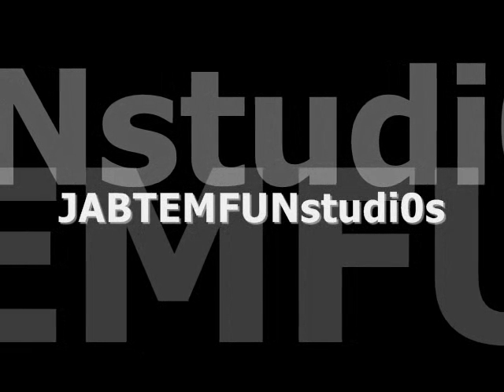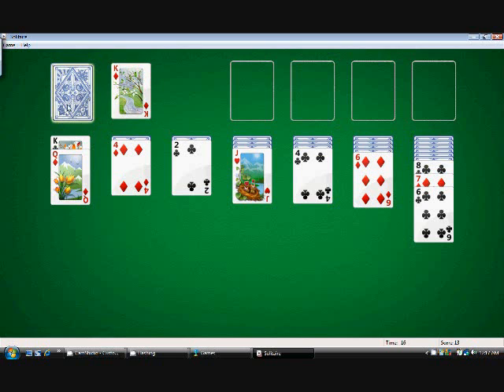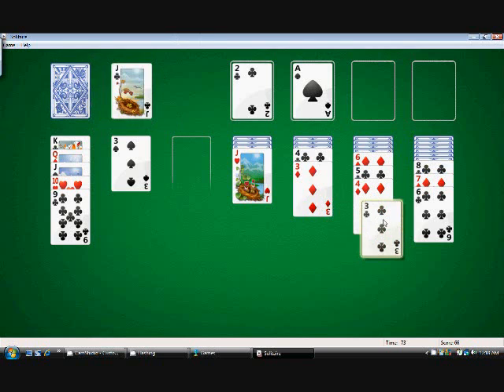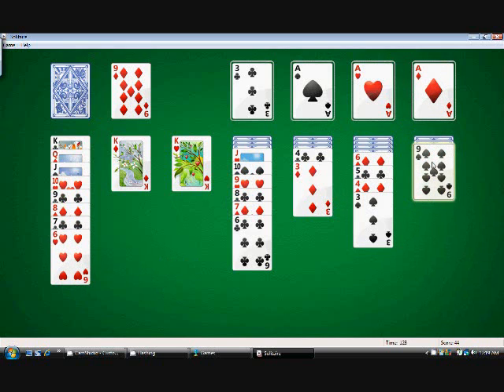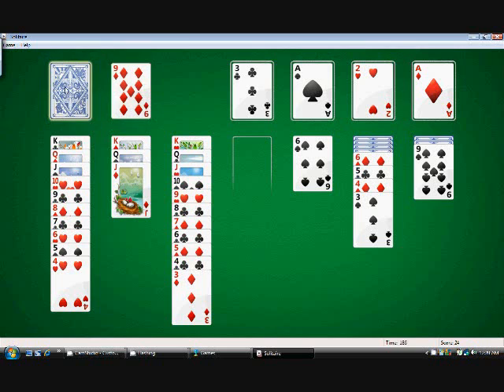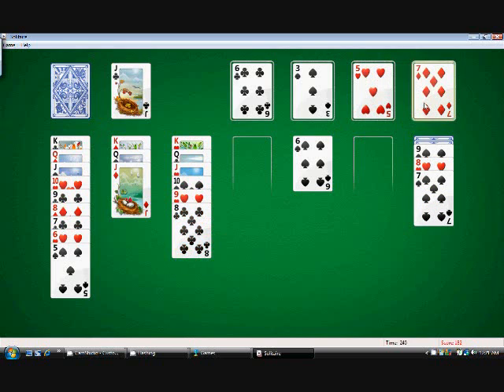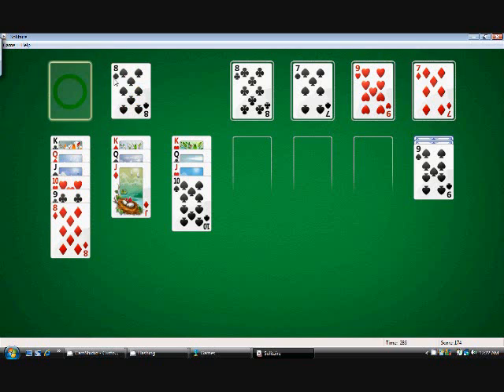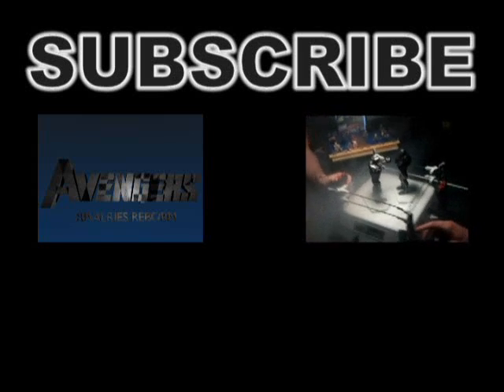LETS PLAY SOLITAIRE!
Its a game that everyone can play and most computers have, but do you know how to beat it and the history of the game? So Lets Play Solitaire!